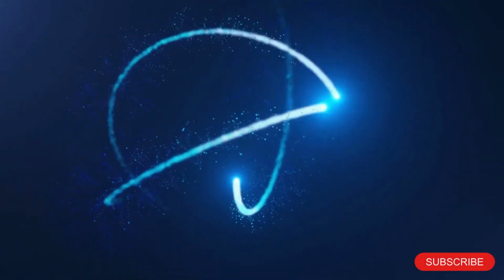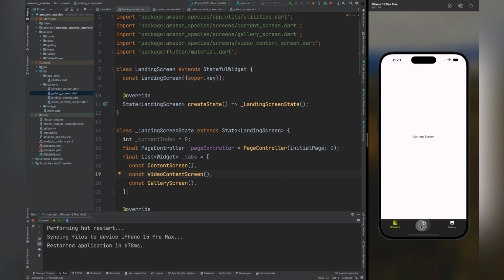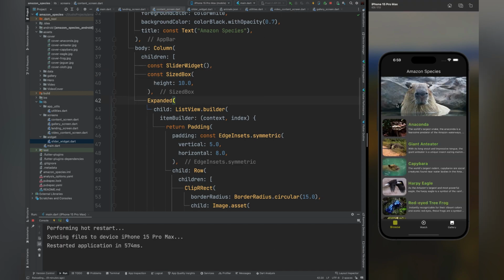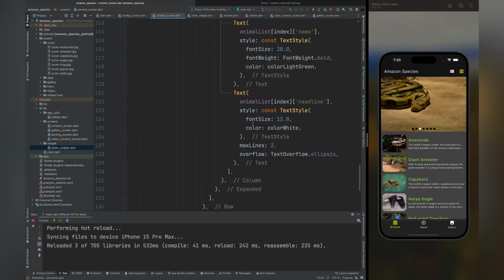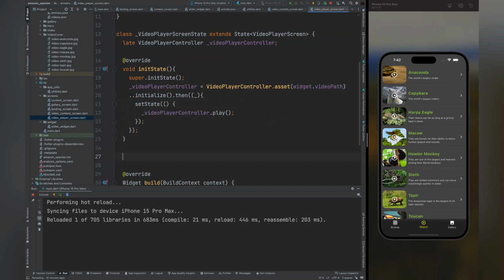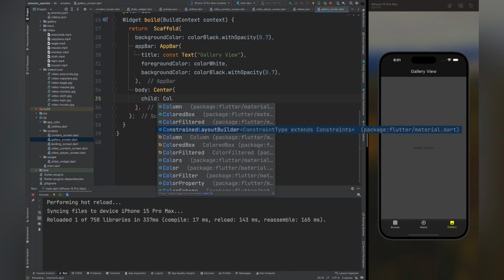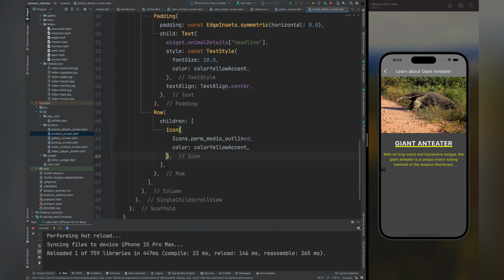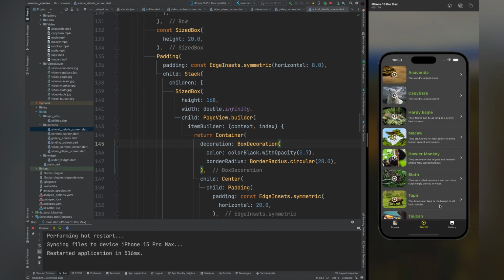📱 Flutter Basic Tutorial - Flutter UI | Flutter Design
Learn how to implement a sleek Bottom Navigation bar effortlessly. Perfect for beginners and seasoned developers alike, this step-by-step guide ensures you master Flutter UI design in no time.

0:00 - Intro
03:04 - Bottom Navigation
06:35 - Content Screen
11:00 - Image Carousel Widget
14:06 - Action Buttons
19:31 - Video Content Screen
24:14 - Video Player Screen
29:55 - Gallery Screen
33:58 - Animal Details Screen

Let's code together and unlock the secrets of crafting stunning user interfaces! 💻🔓